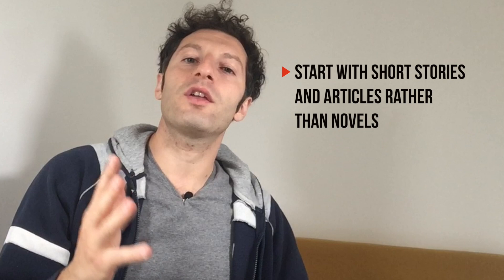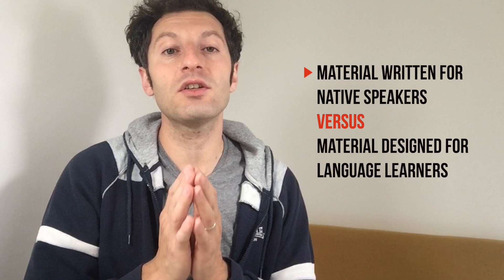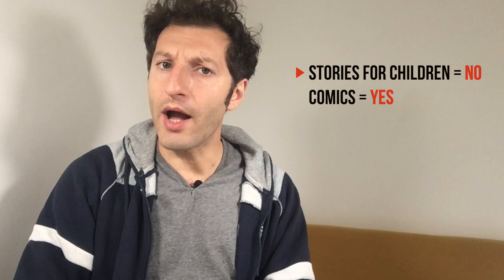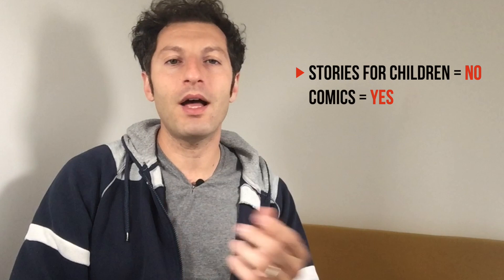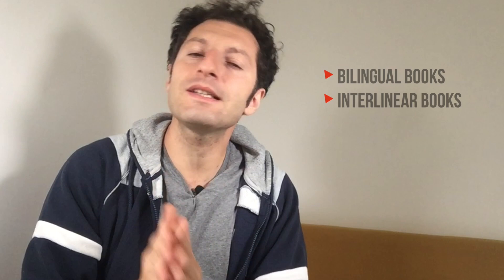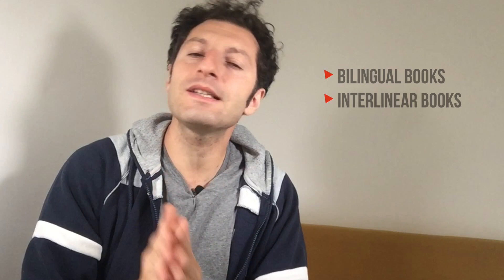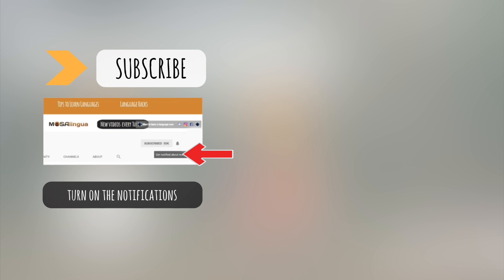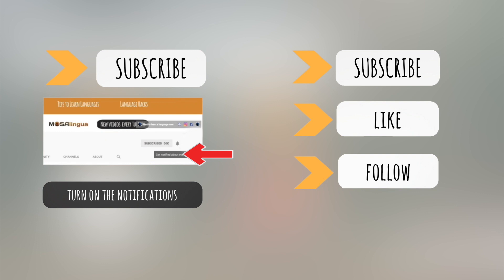What to Read to Improve Your Language Skills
🇫🇷🇪🇸🇬🇧🇮🇹 START LEARNING AND READING WITH MOSALINGUA PREMIUM (WEB & MOBILE)  🇩🇪🇧🇷🇨🇳🇷🇺
📚 You'll find tons of reading material and other resources to learn English, French, Spanish, German, Italian, Portuguese, Russian, and more:

👂 ADJUST THE VIDEO PLAYBACK SPEED CLICKING ON ⚙️

Get started with languages by downloading our Free Language Learning Kit (including our eBook revealing the secret tools used by polyglots to learn a language)!

In this video, Luca shares a few hacks about where to find and how to choose the right reading material to help you improve your language skills. Find out where to get graded readers, books, and comics to help you learn or improve your skills in a foreign language.

👉 The Best Books to Learn English Vocabulary, Grammar and More
👉 The Best Books to Read to Improve Your Spanish, French, and German